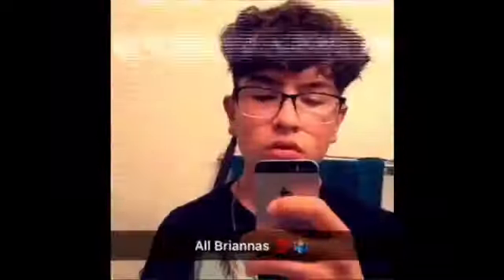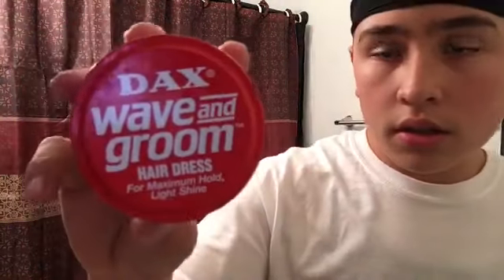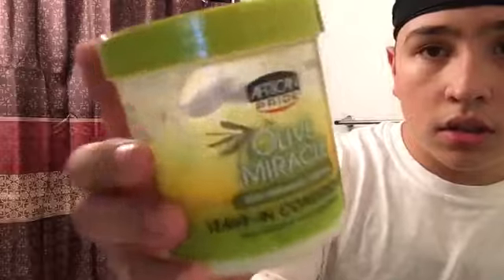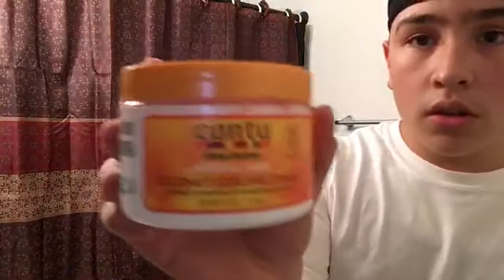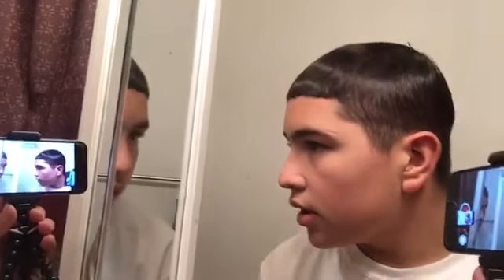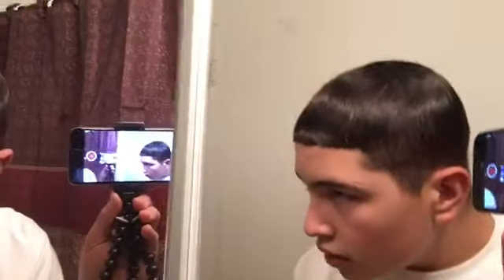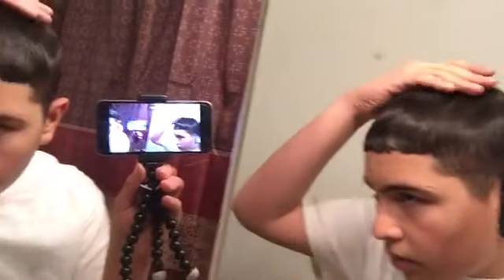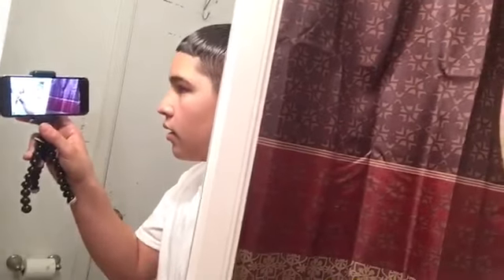HOW TO WASH STRAIGHT HAIR WAVES!!